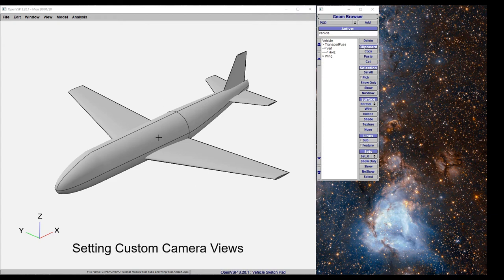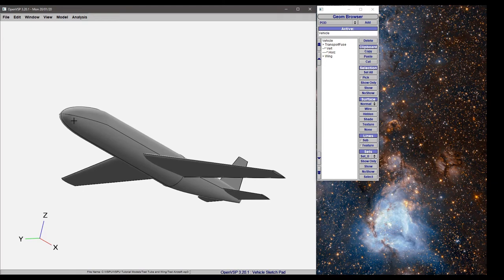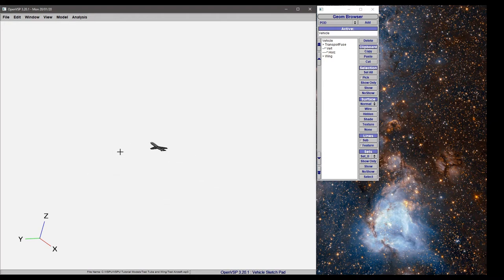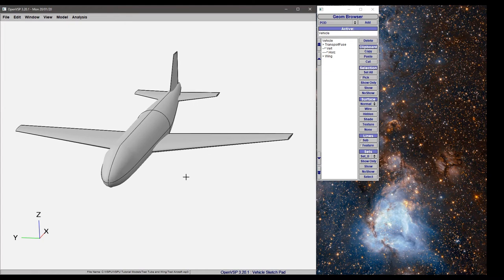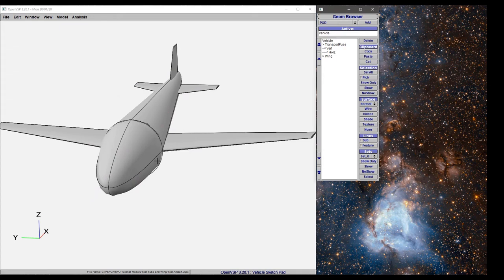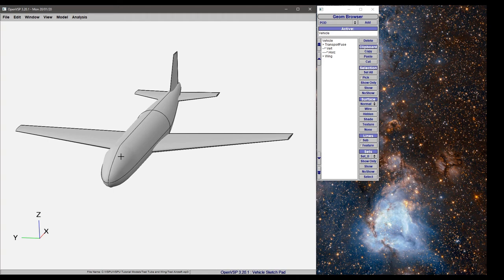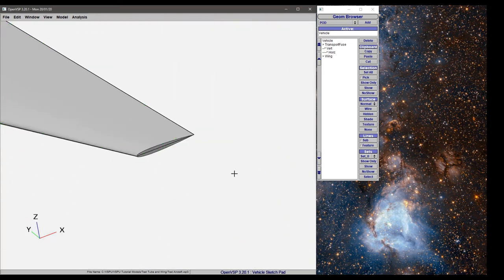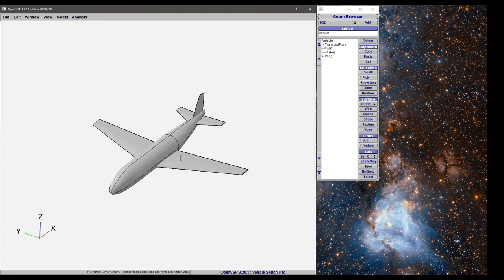Setting Custom Camera Views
These videos provide topic-level tutorials on how to use the Open Vehicle Sketch Pad (OpenVSP) parametric modeling software available Each video is part of a larger library of material hosted and organized by NASA LaRC How to set custom camera views in OpenVSP.